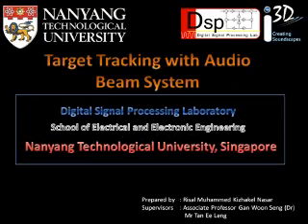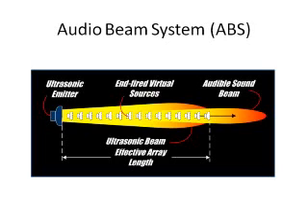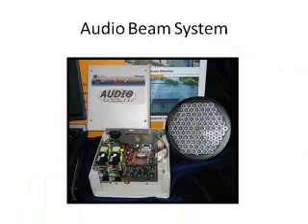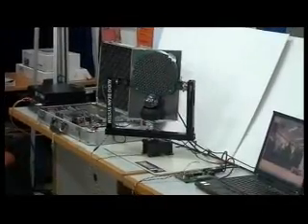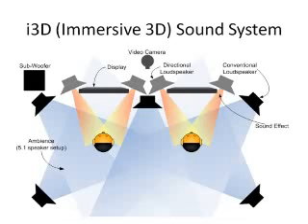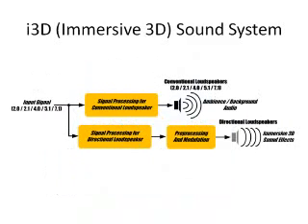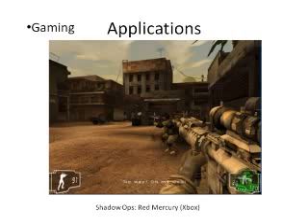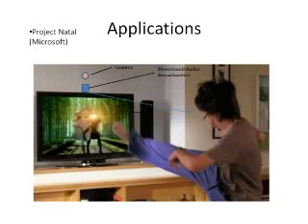Unique Target Tracking with Audio Beam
Associate Professor Gan Woon Seng and his team, funded under the Interactive & Digital Media Public Sector R&D Funding Initiative, has won the 2009 International DSP competition in Taiwan- Excellent Award for the work on Directional Sound System Applied to Entertainment System. This international annual competition is opened to all international university students working in DSP related projects. In the past, this competitions attracted participants from US, Europe, Japan, Taiwan, Hong Kong, China, and Singapore.  Our award-winning project uses our newly created binaural directional sound system to create a highly accurate 3D sound image without using headphones, and we applied it to 3D entertainment system.